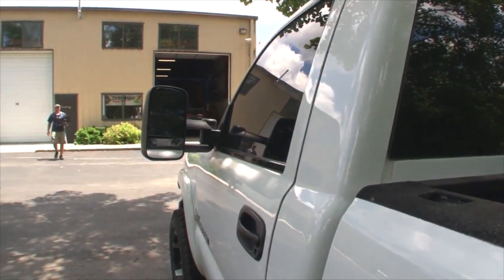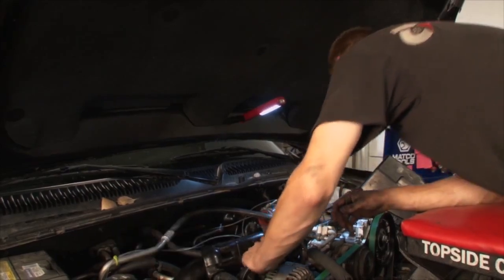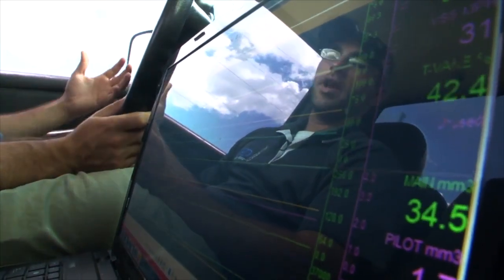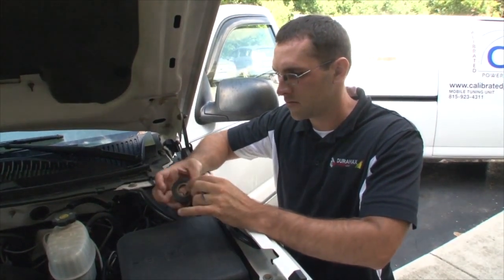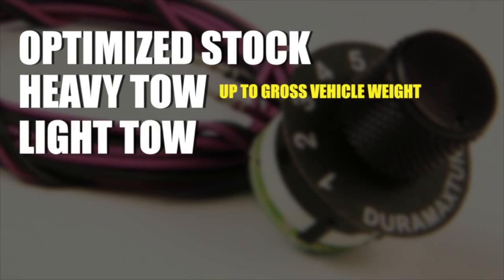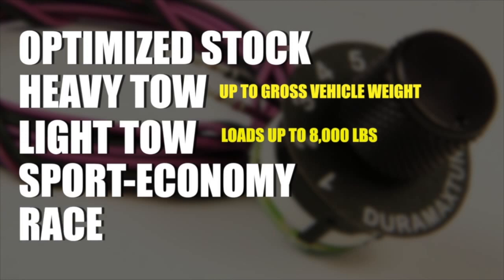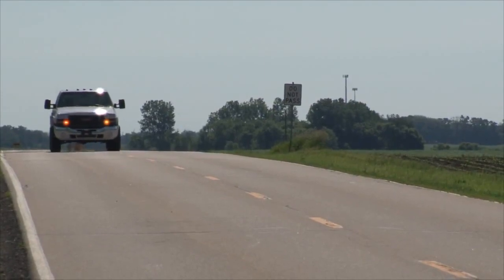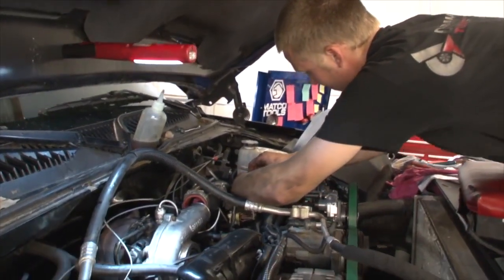On-Site Duramax Tuning by Duramaxtuner.com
A professionally installed tune and DSP 5 switch is the way to go if you have the time to travel to Durmaxtuner.COM's world headquarters in Marengo, Illinois. DT's founder-owner, Nick Priegnitz, goes over the benefits of a visit where everyone is ready to help.